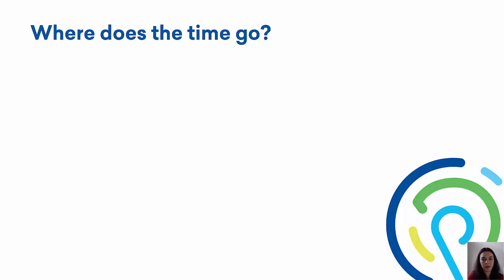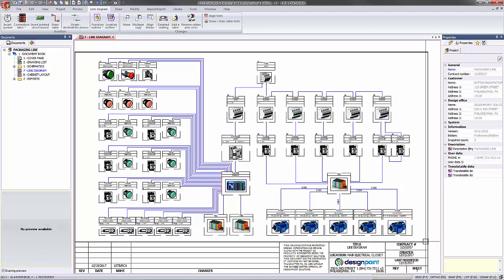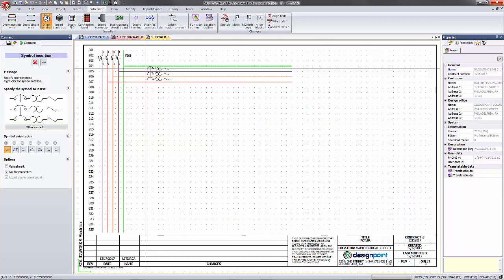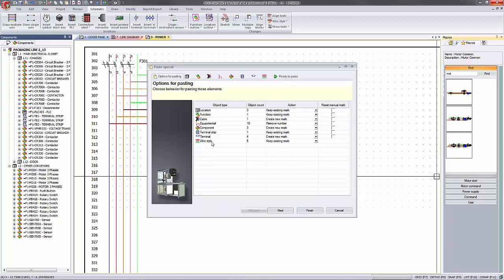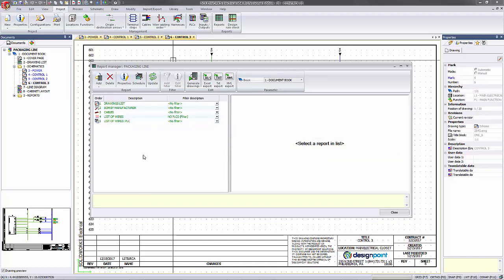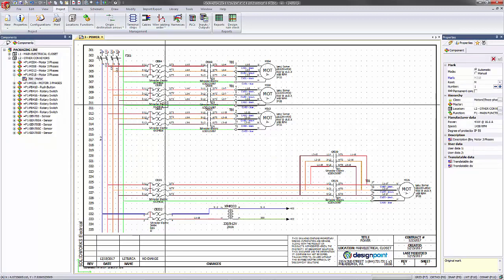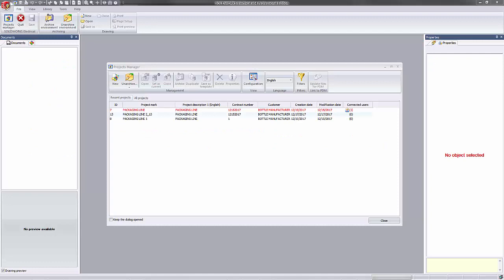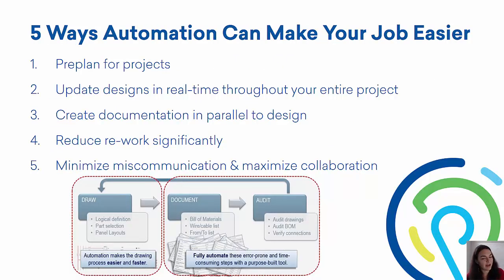5 Ways Automation Can Make Your Job Easier - SOLIDWORKS Electrical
Overcome the bottlenecks slowing down electrical design!

Level up your electrical schematic designs by:
- Effectively planning your projects
- Reusing work instead of redoing work
- Automating intelligent, data-rich design documentation
- Propagating design changes instantaneously
- Improving communication between users simultaneously working on projects